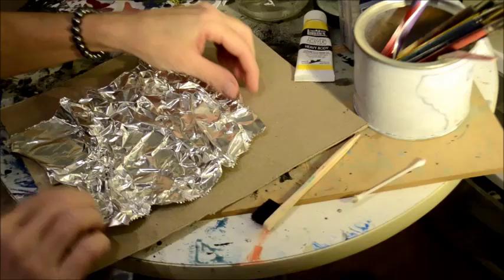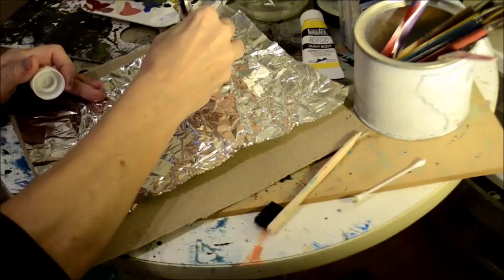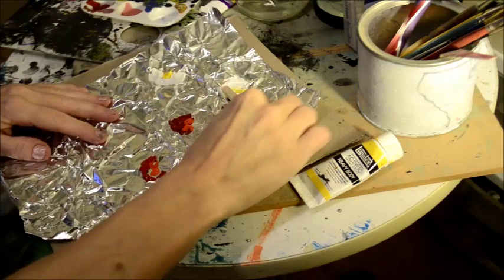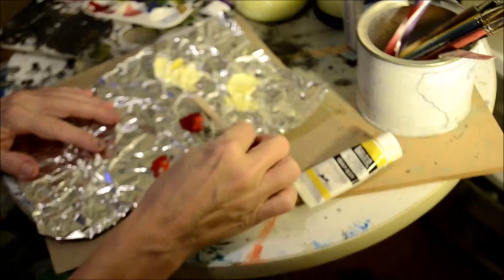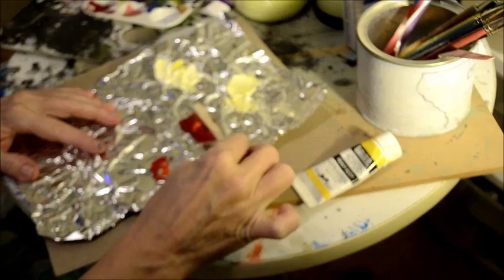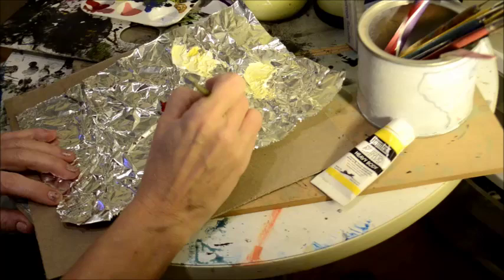Aluminum Foil Canvas, Floral Abstract, Eye Brow Brush Painting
Painting on foil is a lot of fun!  Not only does it create a unique look to your art, it makes each flower POP with added light.  So Cool!

Try using an eye brow brush to push the paint around.  And, when you outline the flowers with black paint, you will see amazing natural effects, which almost seems as if you created them yourself.

Place the painted image behind a frame or use Golden Heavy Gel Medium to the back of the foil, and adhere to a stock card to give away as a nice gift card for someone special.

The technique used and total inspiration to use the eye brow brush came from watching  Isabelle Zacherfinet.

Watch her paint this amazing abstract floral painting using a BROOM She is so graceful, so relaxed, and so much fun to watch!

My painting doesn't hold a candle to hers. My painting is for crafty fun!

The intention for posting this video is to show Isabelle how I used her technique, but on a much smaller scale, using foil as a canvas,  an eye brow brush, and blobs of paint.

Hope you will all enjoy watching, and be inspired to create your own floral painting and work of art.

Check me out other places around the web

HanieB.

Music
Title: Parametaphoriquement (ft. Morusque (aka Nurykabe)
Artist : gmz
Album: ccMixter